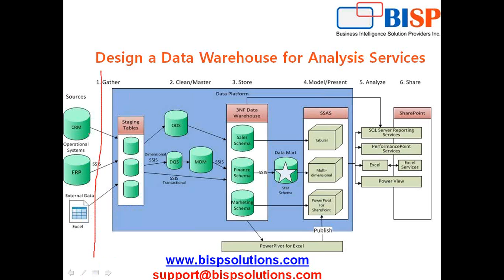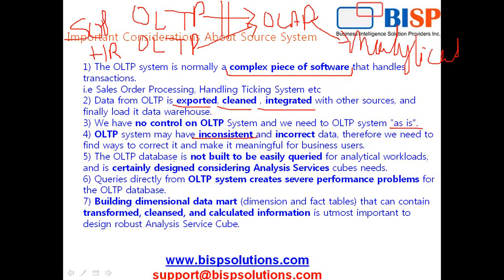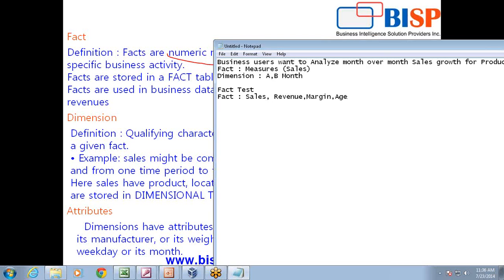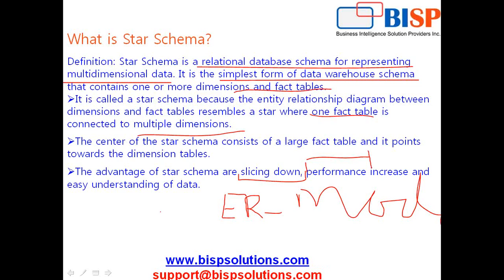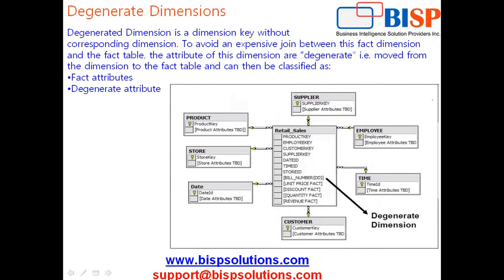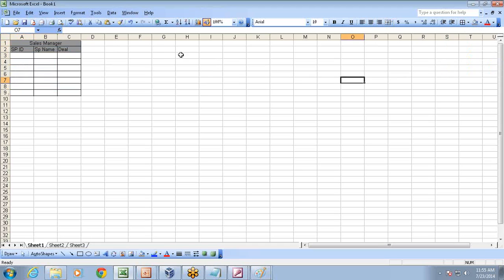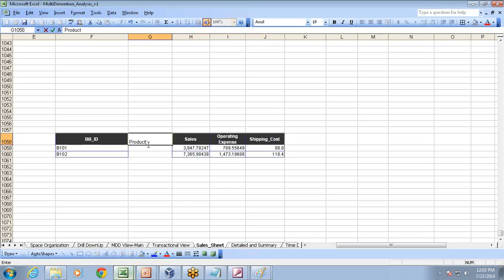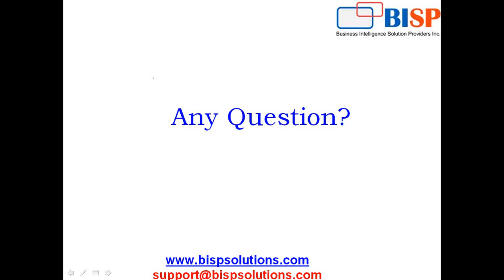Microsoft BI Building Blocks